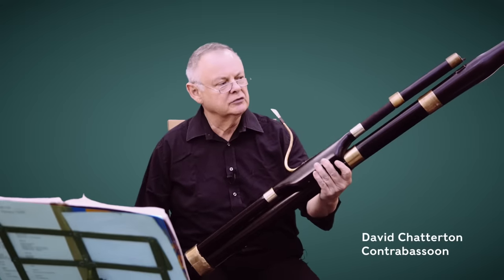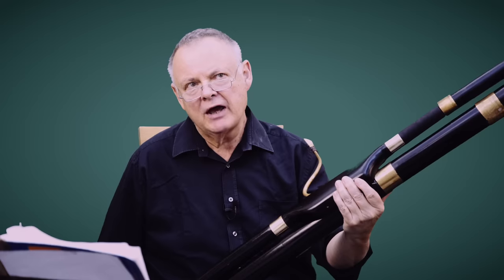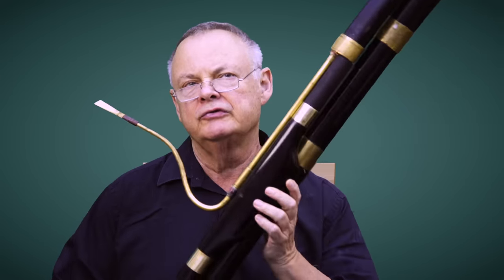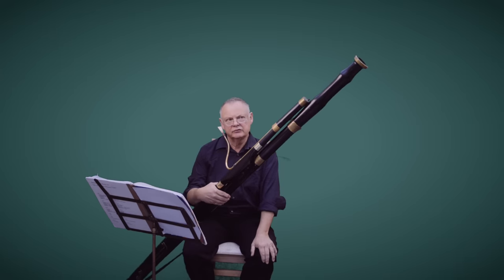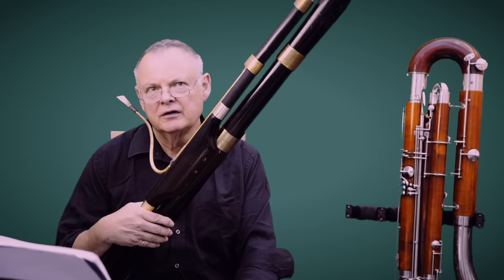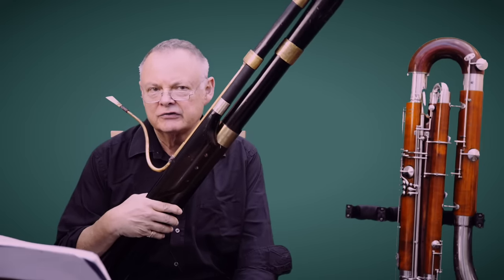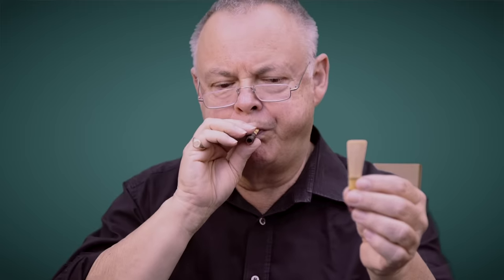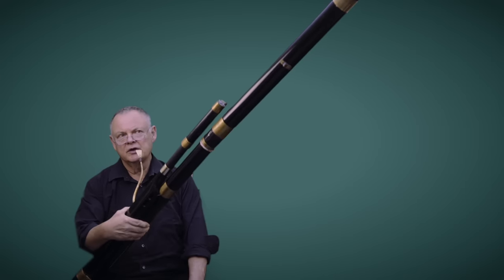Introducing Beethoven's Contrabassoon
What is this big beast of the orchestra, and where did it come from?

David Chatterton introduces the contrabassoon as heard in Beethoven's Fifth Symphony and Haydn's Creation.